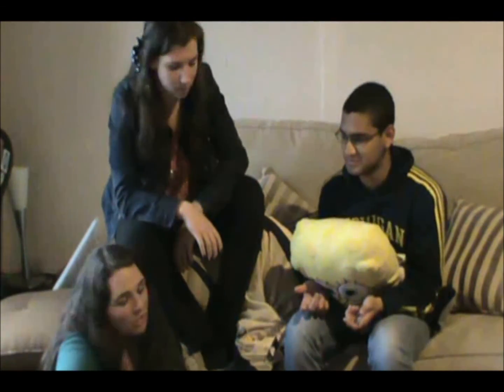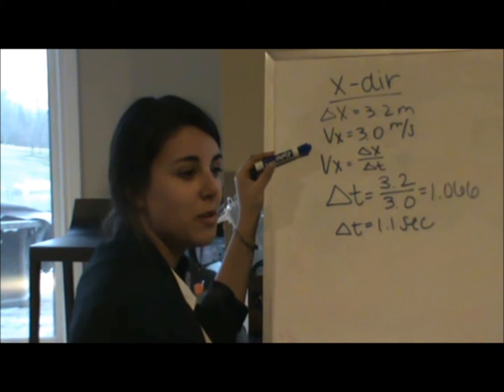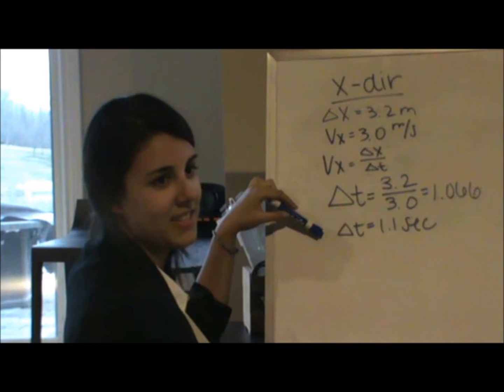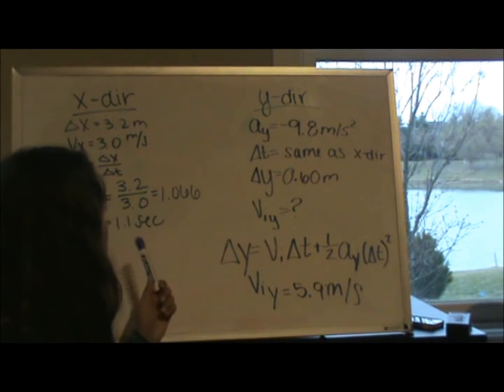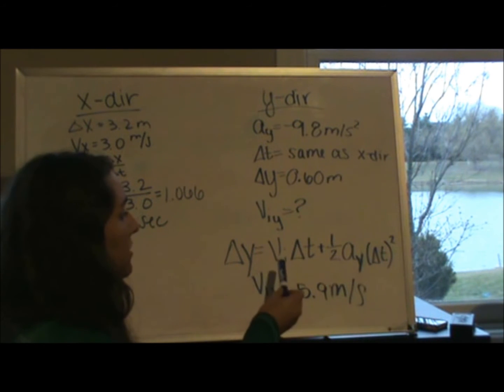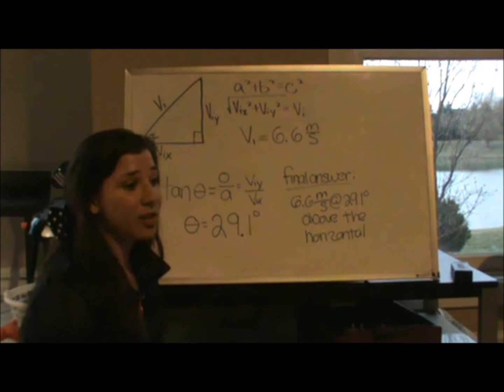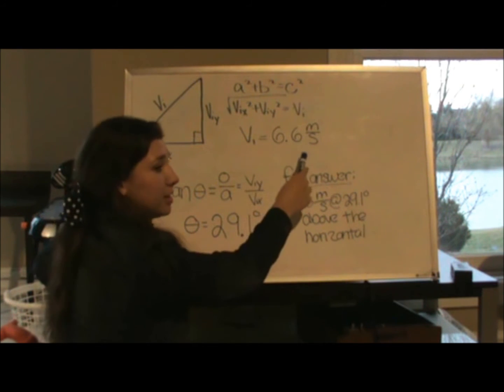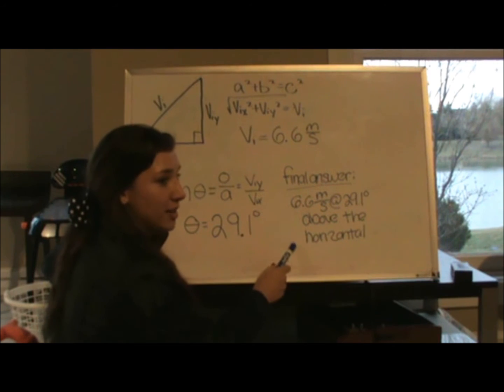Angry Birds - Physics Edition - Class Project